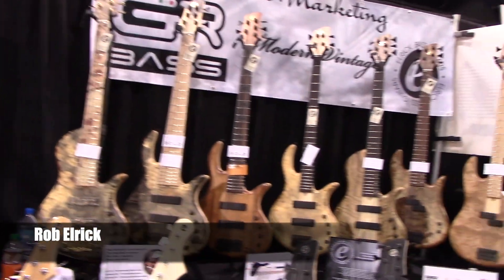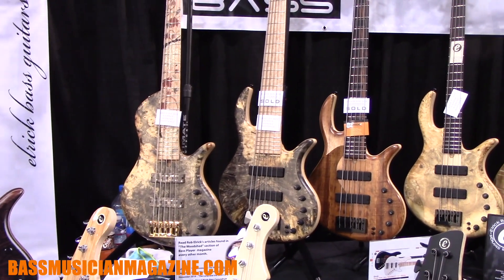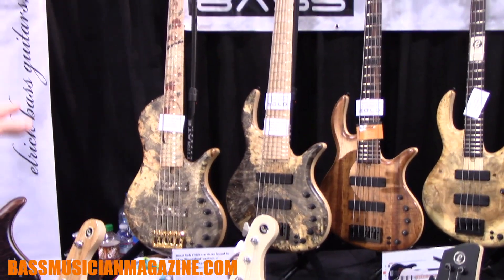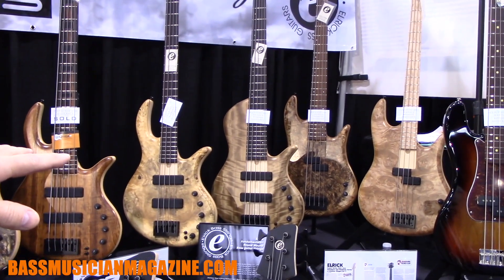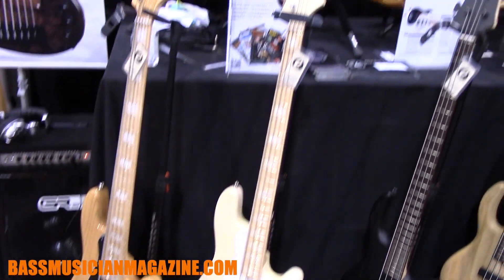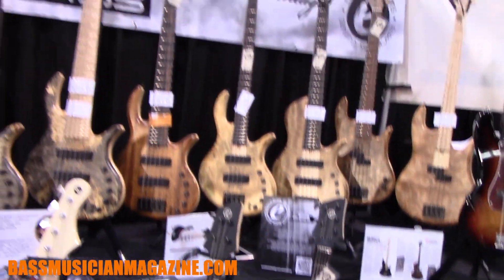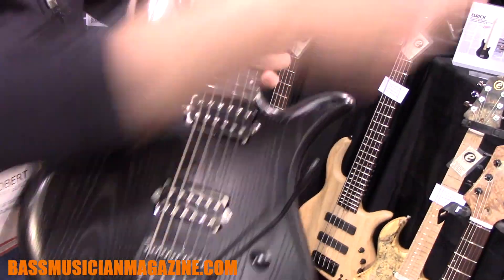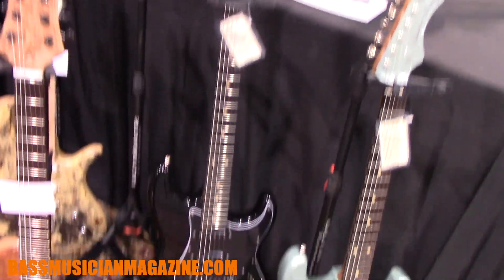Bass Musician Magazine - NAMM 2020 - Elrick Bass Guitars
Check out the latest from Elrick Bass Guitars at the 2020 Winter NAMM Show!